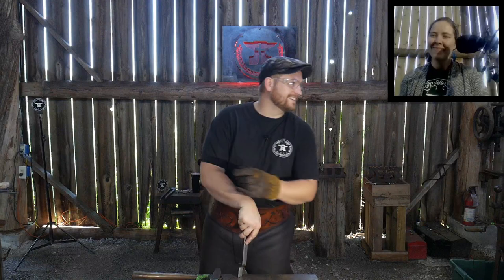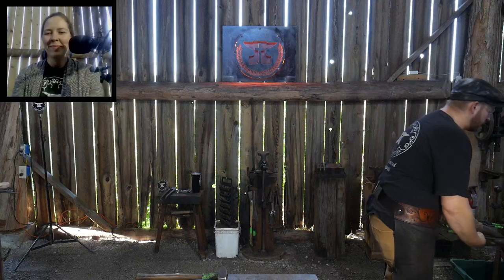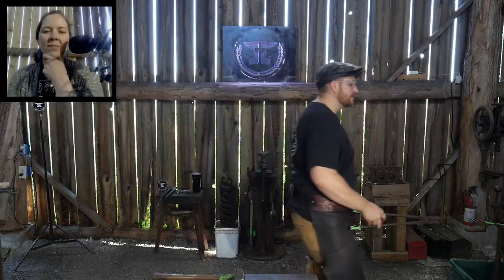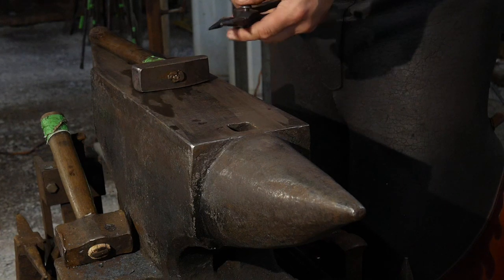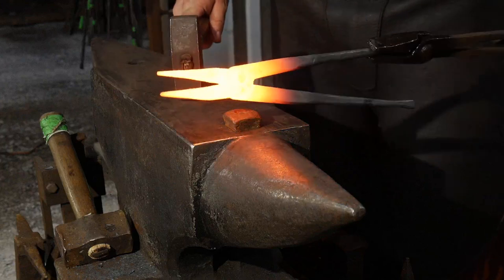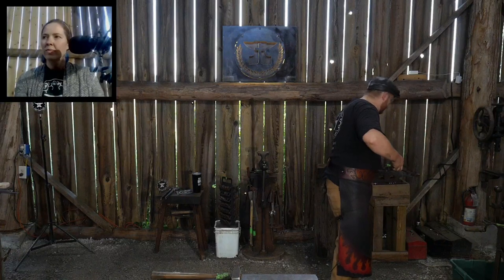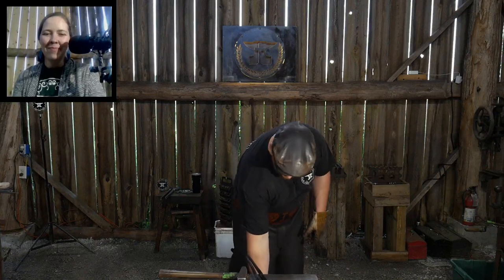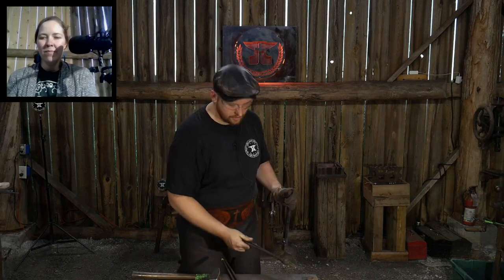LIVE: Forging Demonstration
Roy will be forging some quick tongs from Ken's custom iron to give away as door prizes,. Join us live to be eligible to win!

Next Livestream:

Refer-a-friend link to Ken's Custom Iron (Using this link will earn you $10 off an order of $25 or more)

RULES for PRIZES (August 7, 2020 livestream): In order to win, you must be attending the livestream and actively commenting. Winners will be randomly selected from the live comments section of the livestream. You must claim your prize within 2 weeks of livestream by contacting us with your username, name, address, and confirm that you are over 18 (you can email us at christcenteredforge @ gmail.com) If you are under 18, your parent or guardian must accept the prize on your behalf.

New Address:
Christ Centered Ironworks